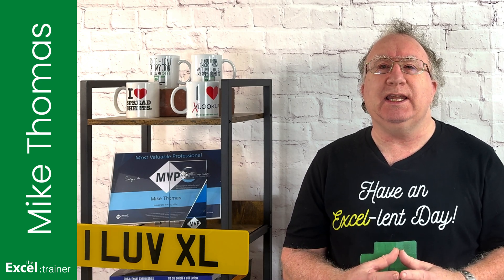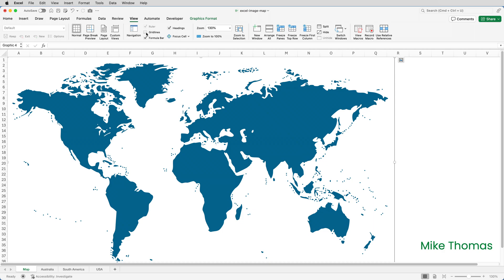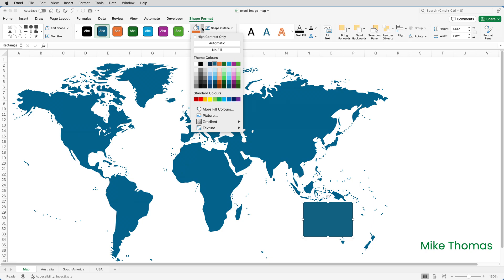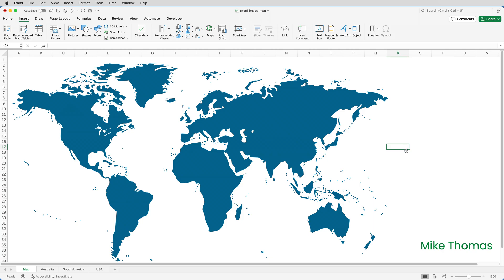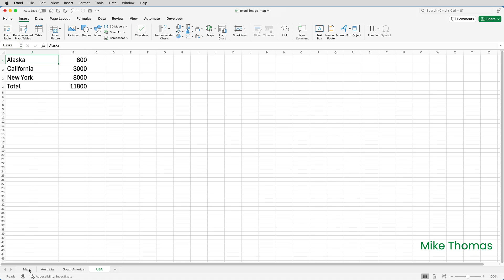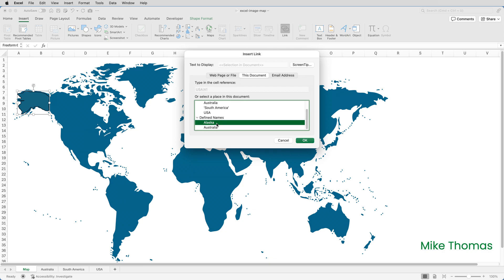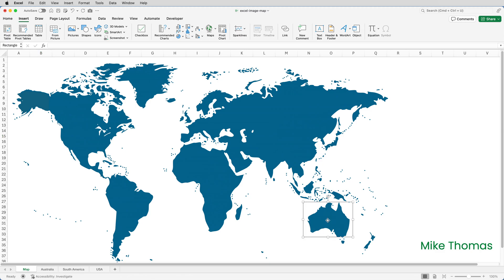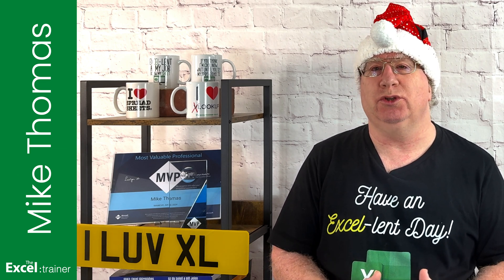Create an Interactive, Clickable Image Map in Excel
Image Maps are normally found on web pages however there’s nothing to stop you creating an image map in Excel and that’s what I’m going to show you in this video.

I’m going to place an image into a worksheet and make a couple of areas of the image clickable so when someone clicks on those areas it takes them to a specific cell on a different worksheet.